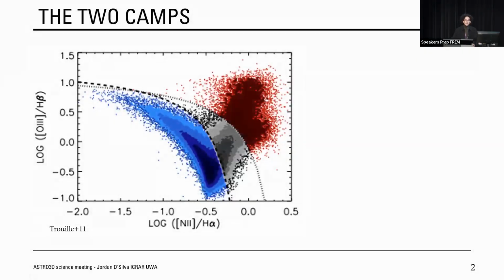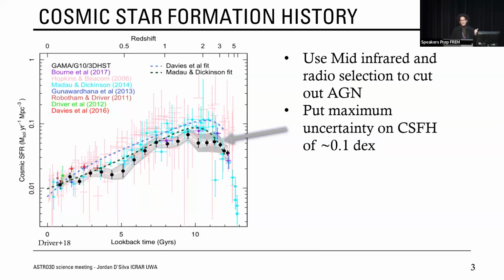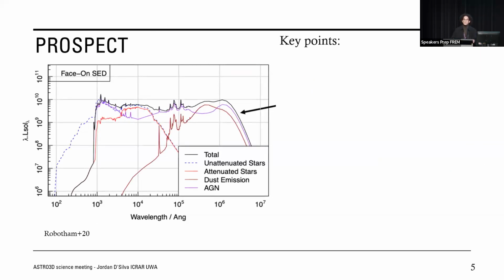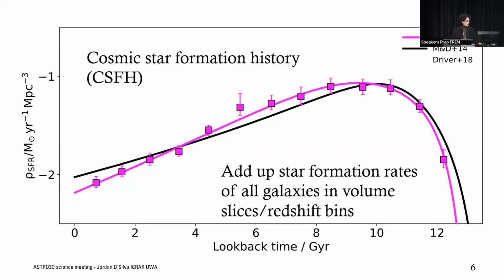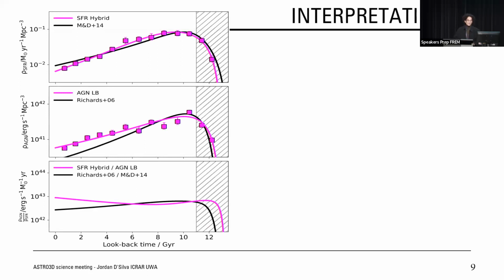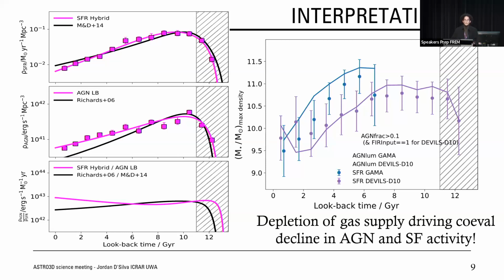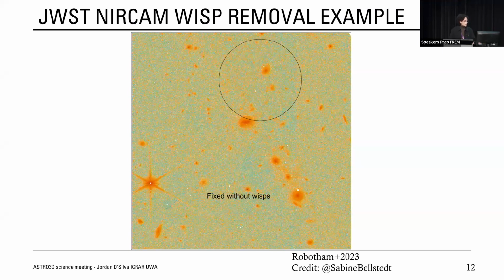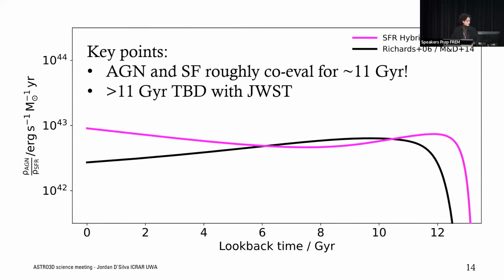ASTRO 3D 2023 Science Meeting Jordan D’Silva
Cosmic star formation and AGN activity over 13 billions years.